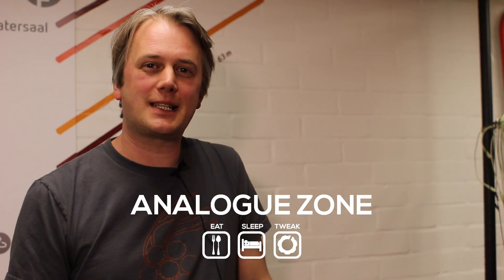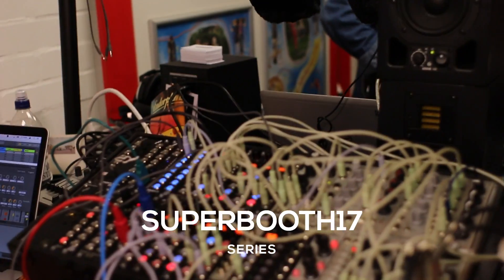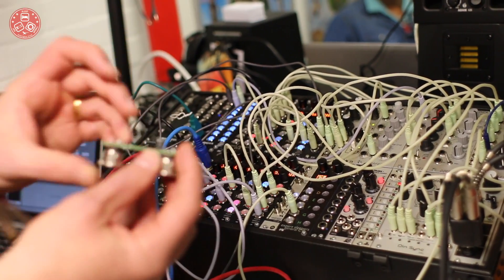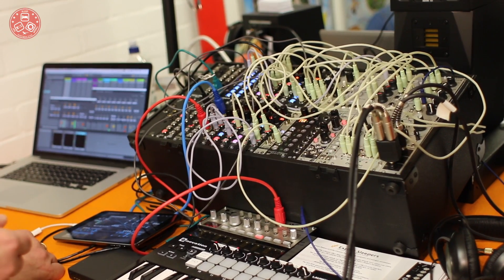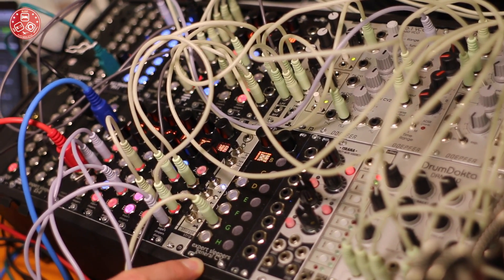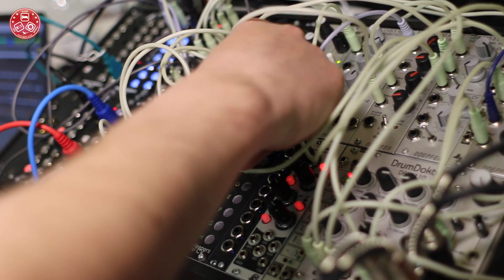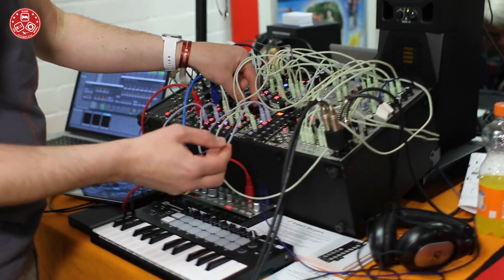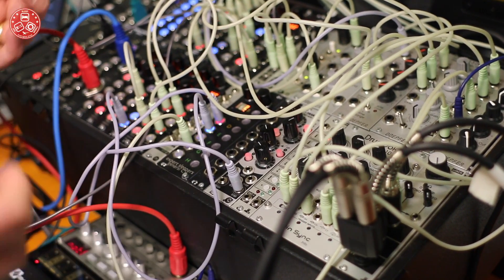Superbooth 2017: Introducing Expert Sleepers General CV Eurorack Module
Introducing Expert Sleepers General CV Eurorack Module